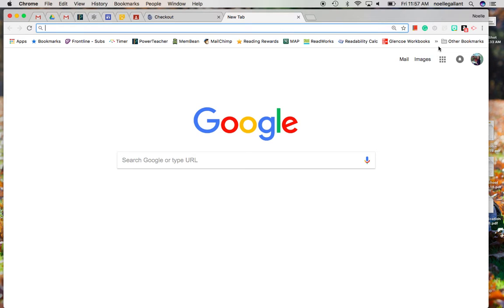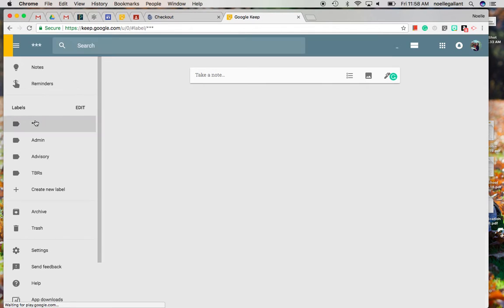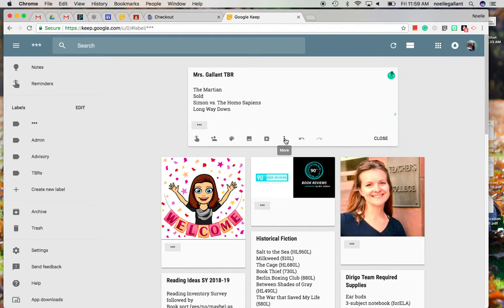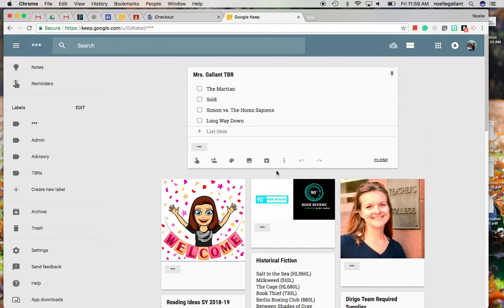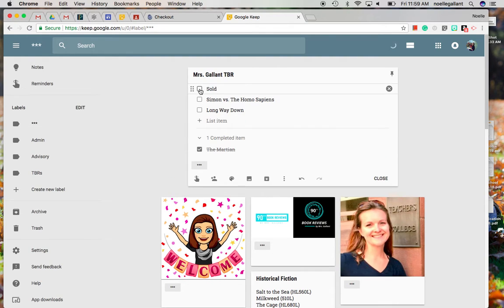How to Use Google Keep for Your TBR List